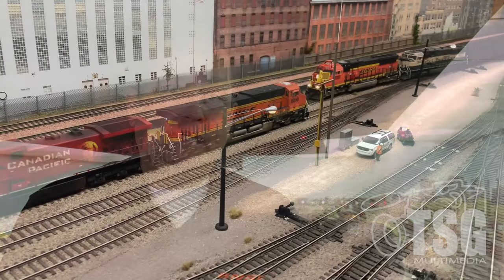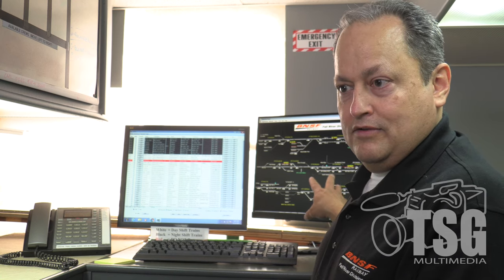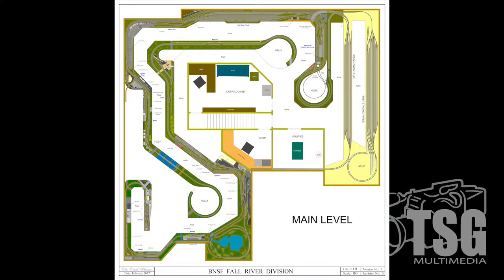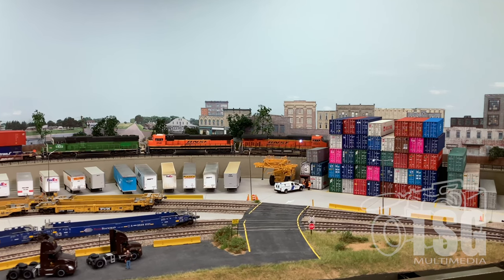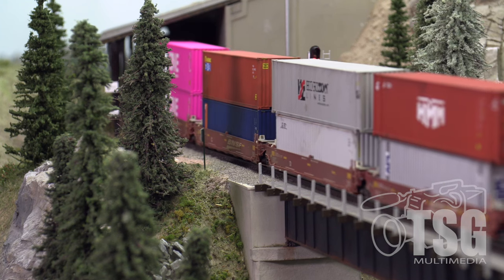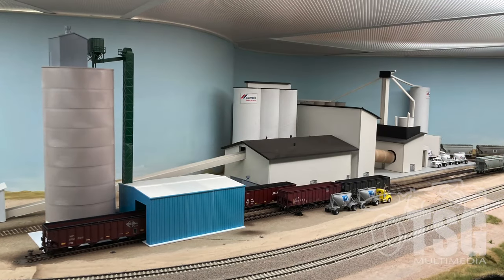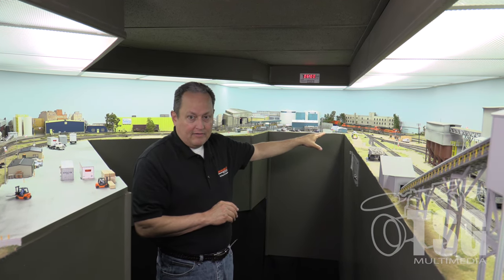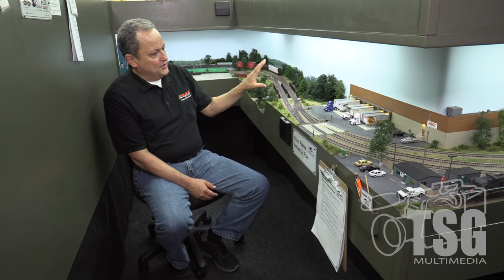BNSF Fall River Division HO Scale Layout Tour with John Parker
In this program, we visit the operations-based BNSF Fall River Division with John Parker. This layout is in Colorado, and it seems like John has thought of everything!

The Fall River Division is a prototype-based freelance representation of the BNSF Railway operating between the Midwest, and points north through the Pacific Northwest. The time frame is Summer of 2021 when unit coal, intermodal, Amtrak, and mixed freight trains are frequently seen on the Fall River Division. Several railroads such as the Montana Rail Link and Iowa Interstate interchange with the BNSF, and the Union Pacific has trackage rights over a portion of the Division.